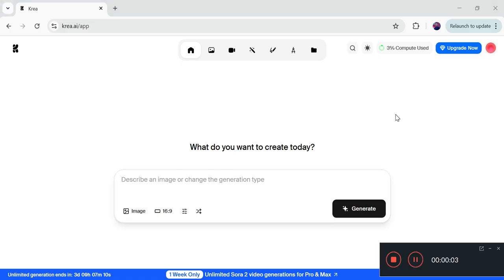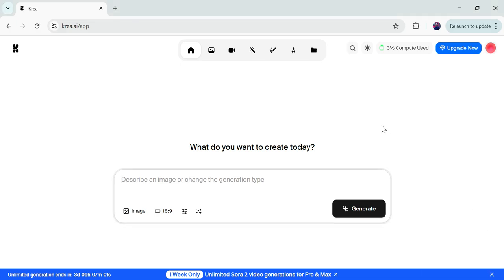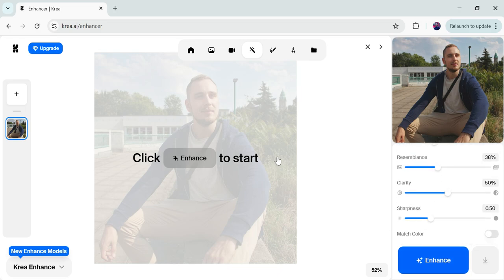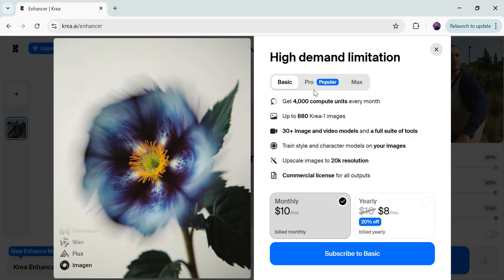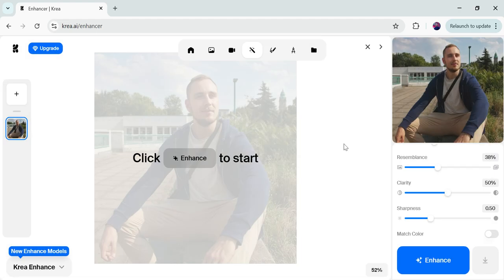Upscale Any Image with KreaAI | AI Image Enhancement Tutorial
Turn blurry or low-resolution images into HD quality using KreAI’s AI upscaling tool.

This quick tutorial covers how to upload your images, select AI settings, and enhance clarity and detail instantly.